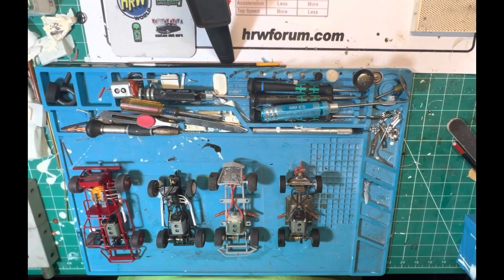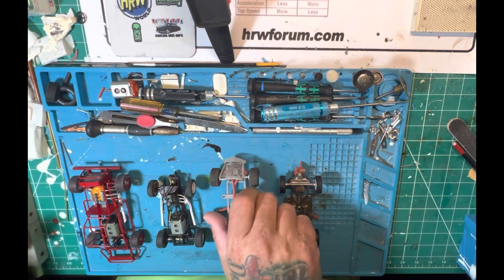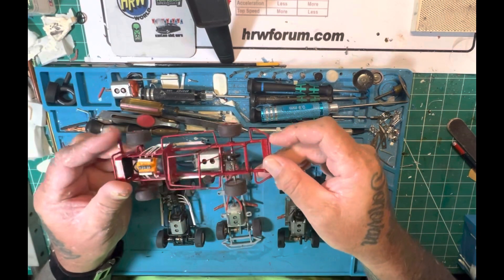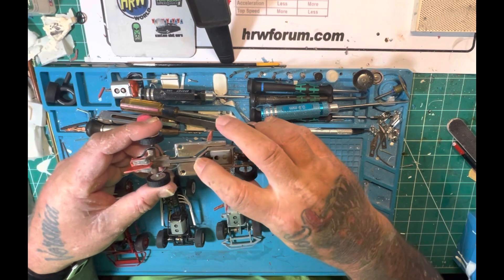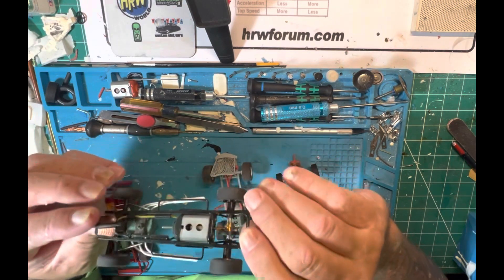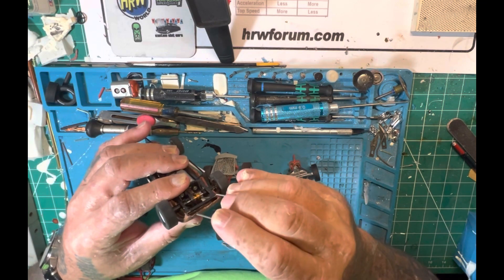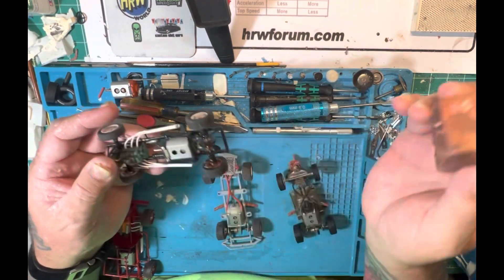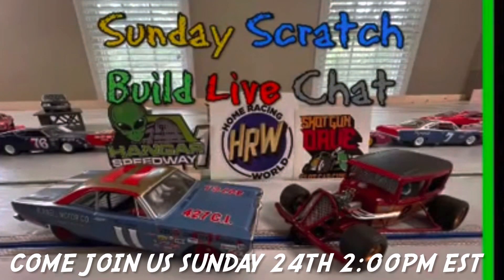Scratch Building Livestream Series